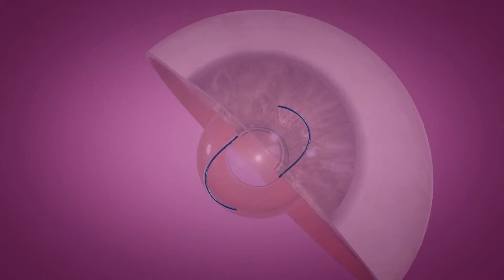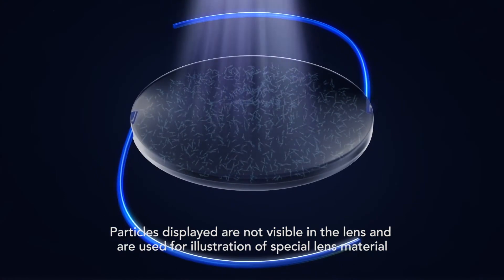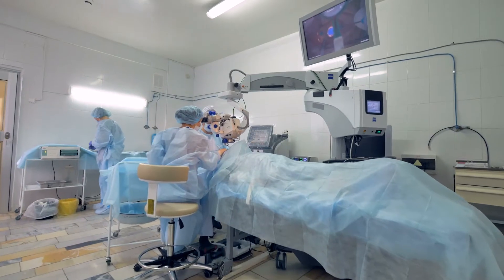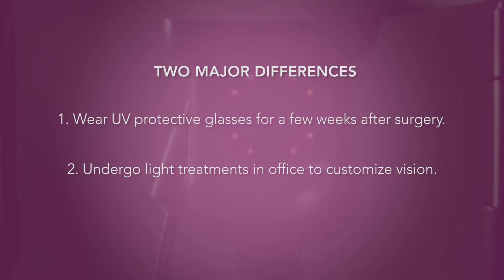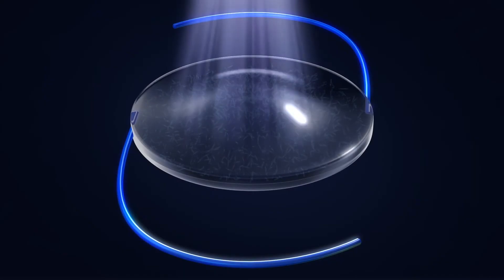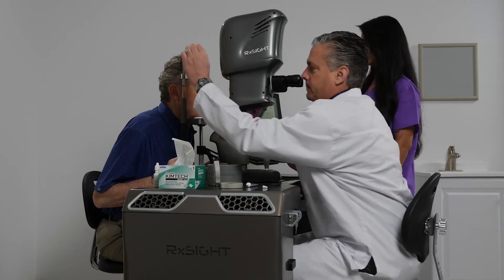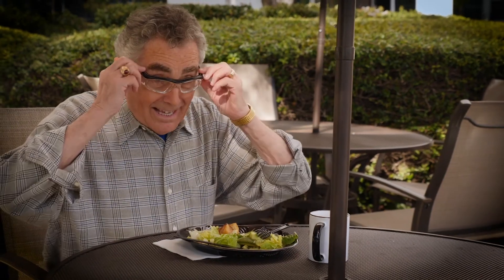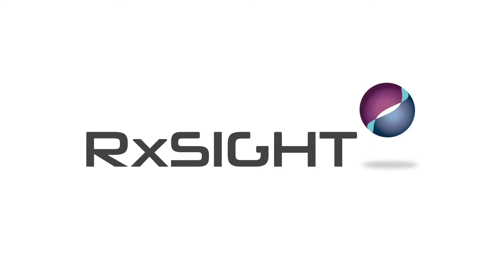How the Light Adjustable Lens Works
The RxSight™ Light Adjustable Lens (LAL) is the most advanced lens available for cataract surgery. Learn how this truly personalized and customized lens works!.